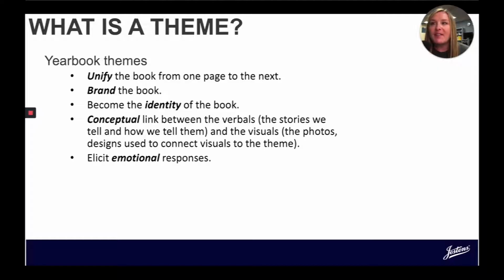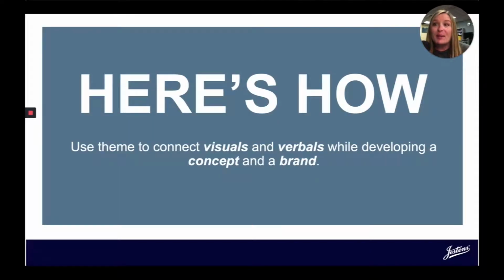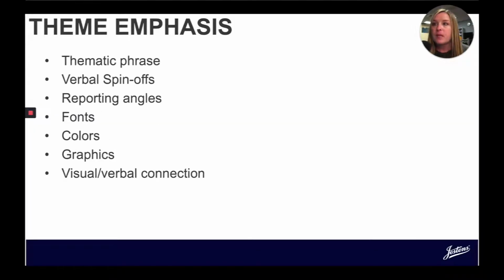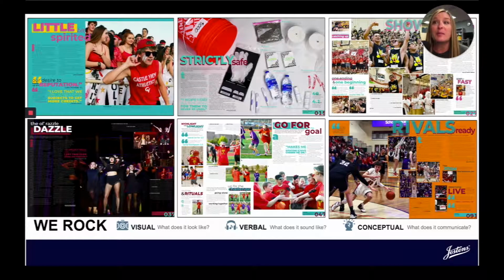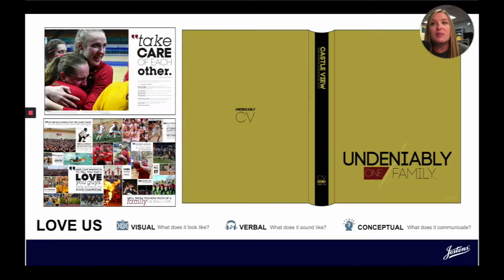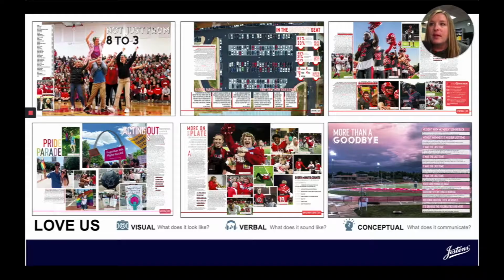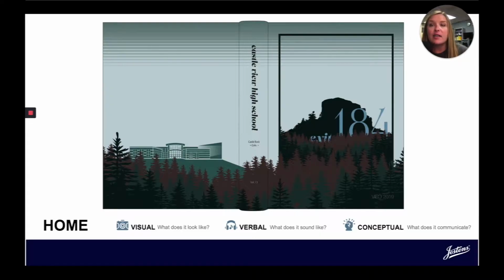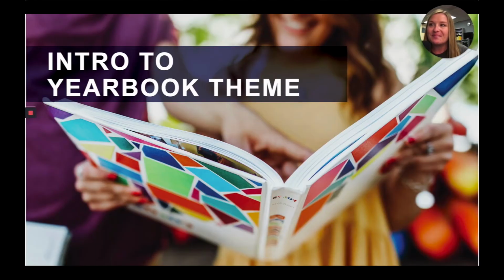Jostens: Theme 101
A short video about the basics of setting up and using Yearbook themes.